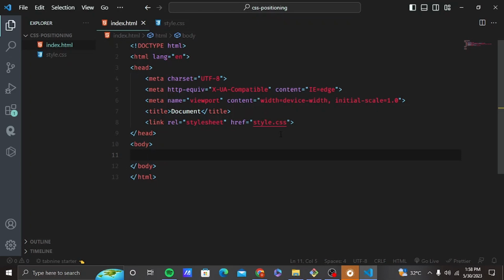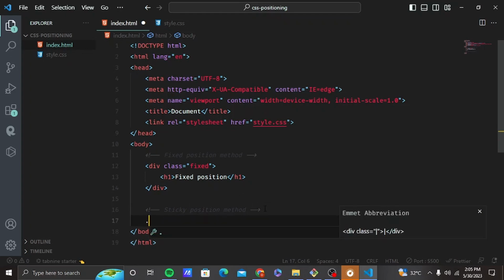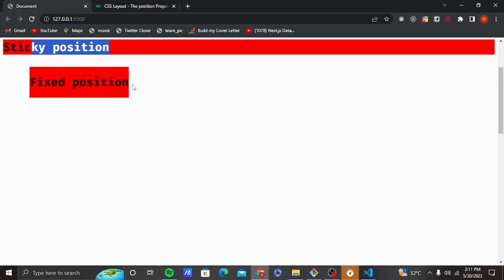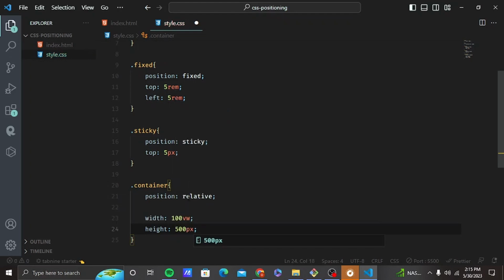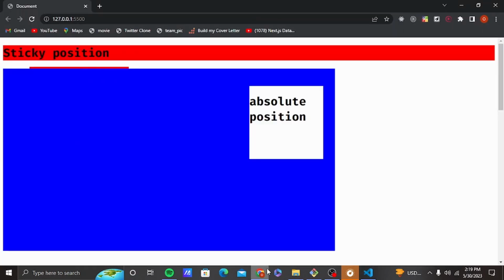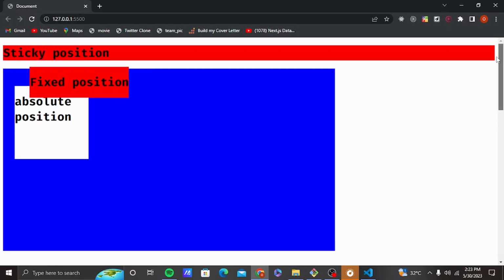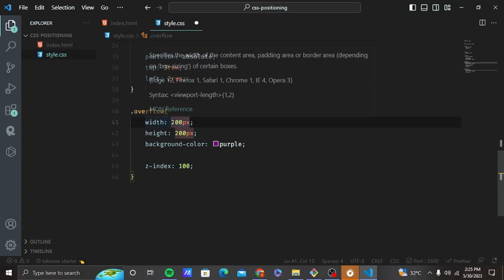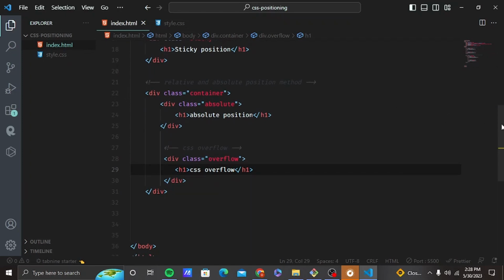CSS Position Properties - Relative, Absolute and more.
Welcome to the channel guys. In this video, i explained everything about CSS position properties. They include Relative, absolute, sticky and fixed. We also talked about  Z index and CSS overflow.